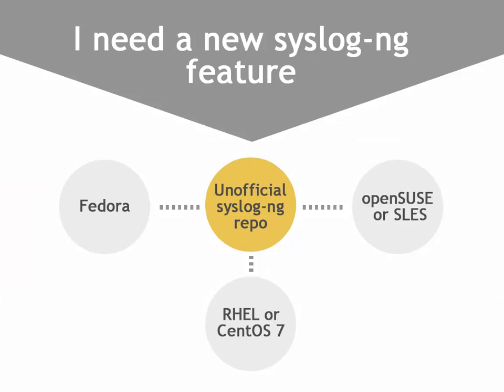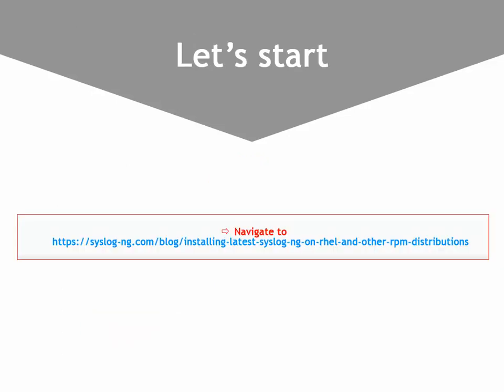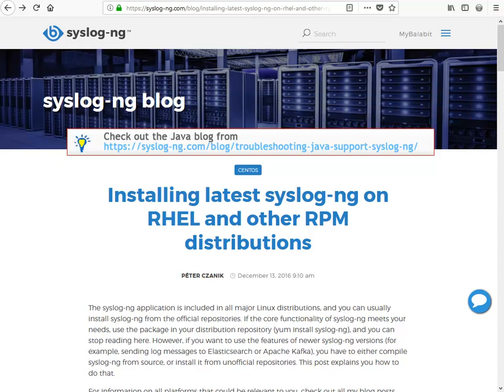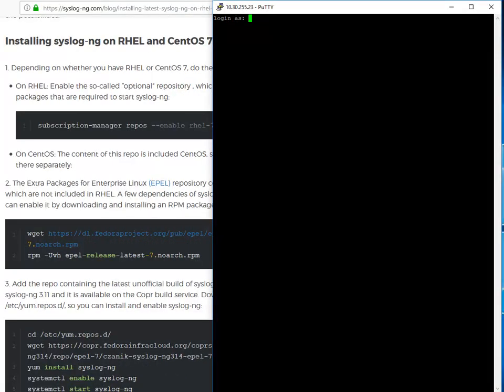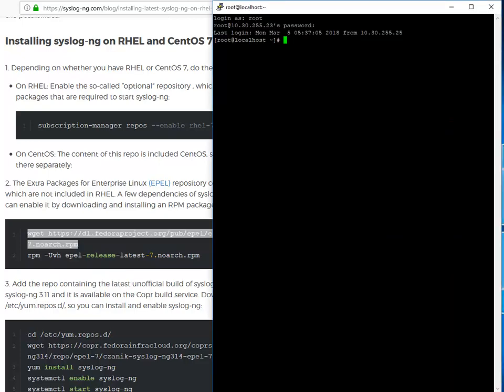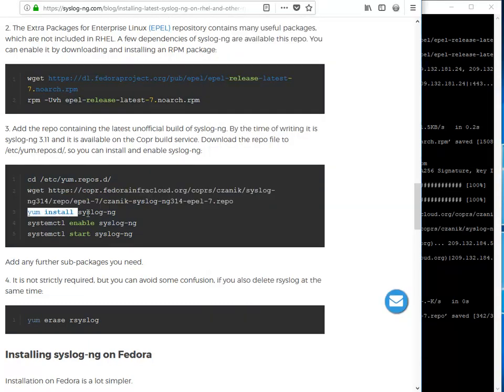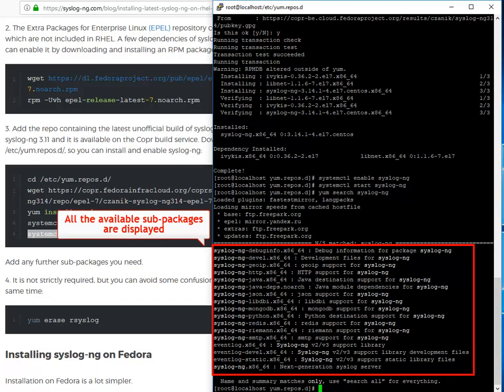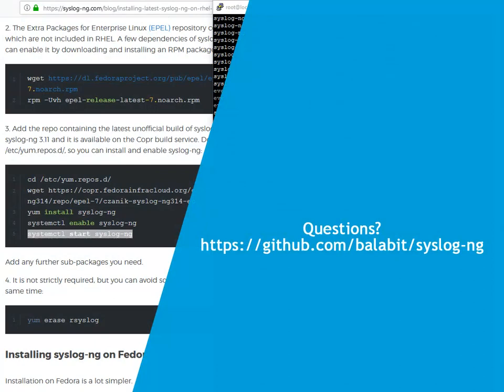Installing syslog-ng on CentOS 7